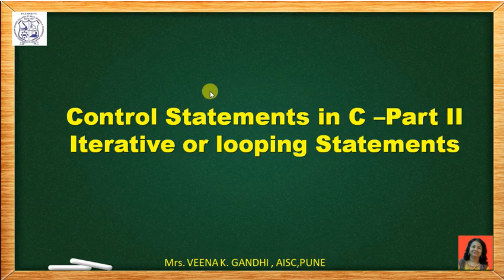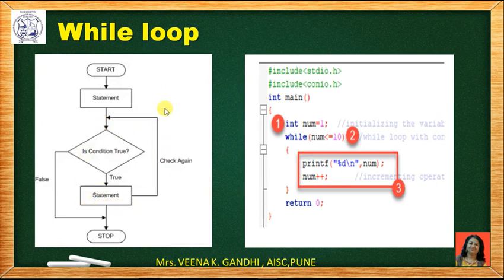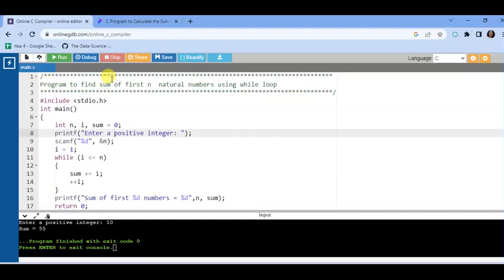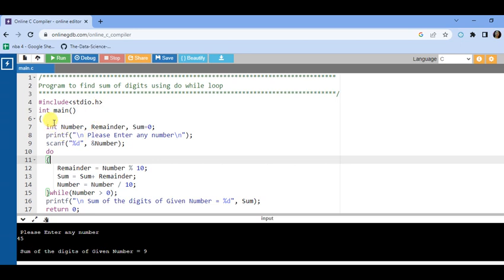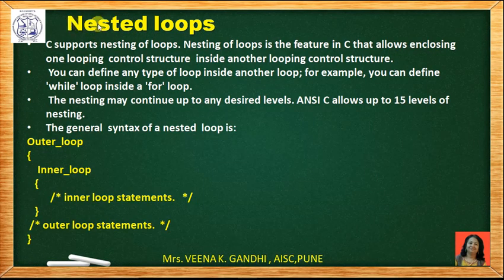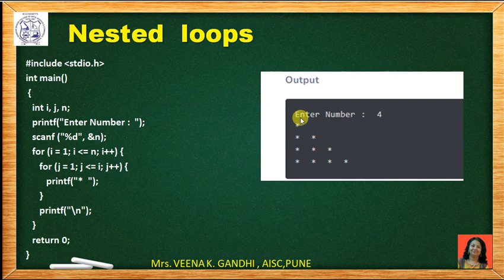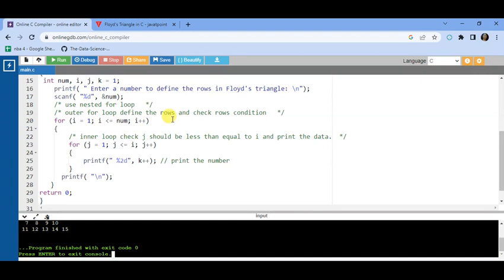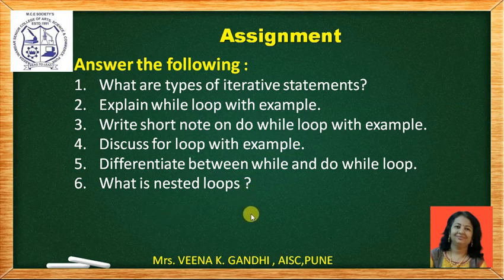Iterative or Looping Statements in C